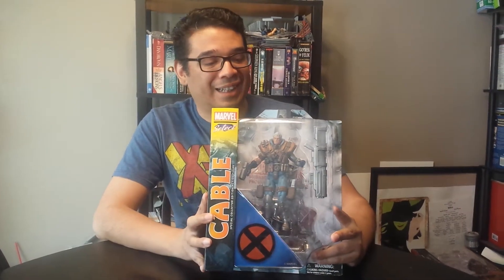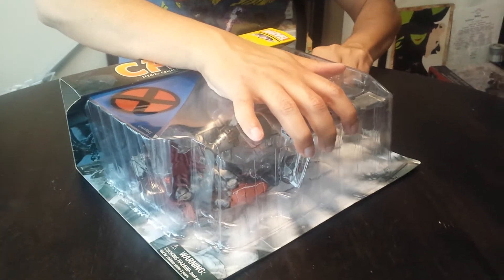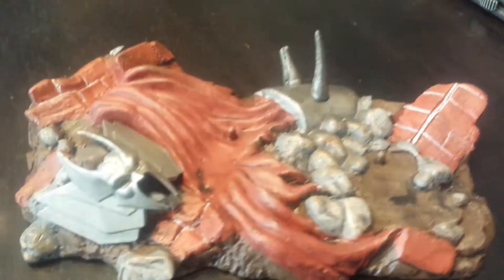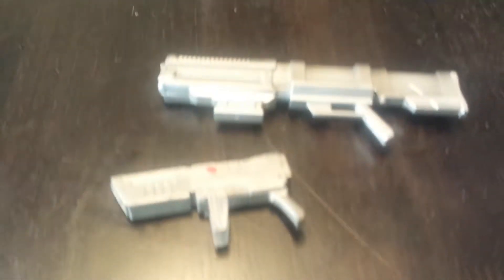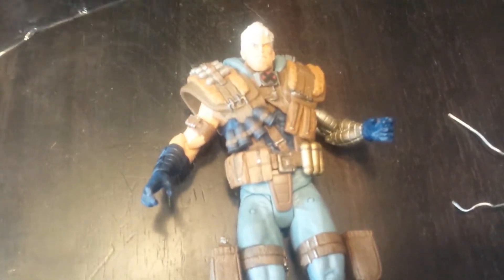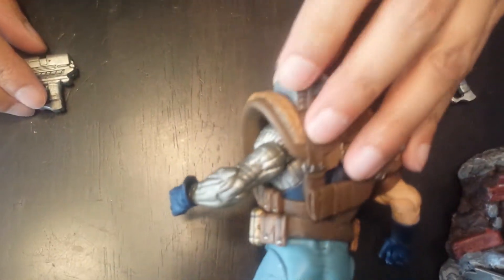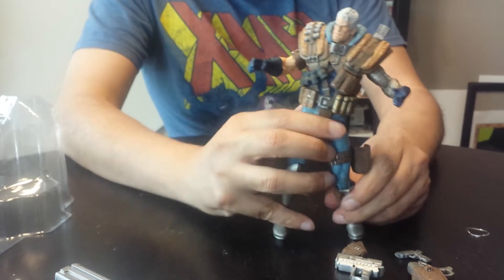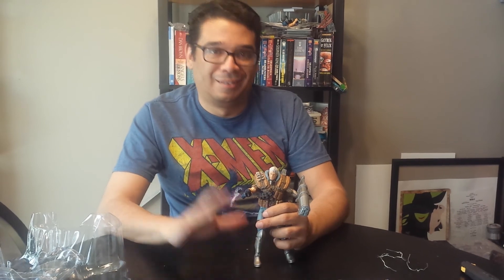Marvel Select Cable figure unboxing thefrenchspy81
Watch me unbox a Marvel Select Cable figure